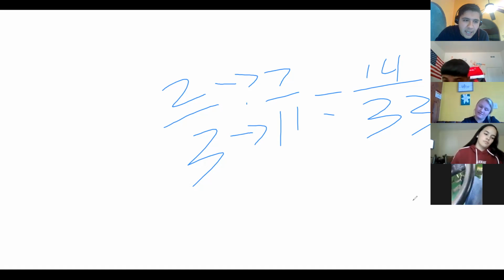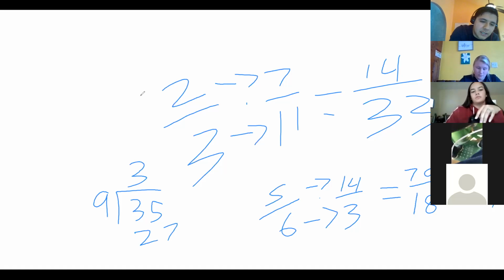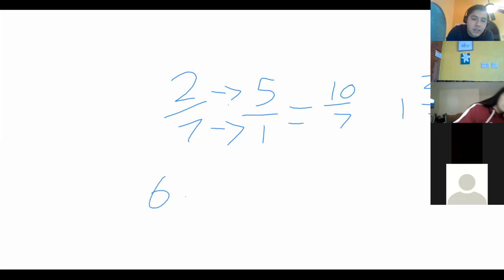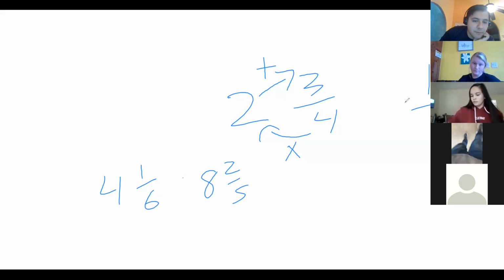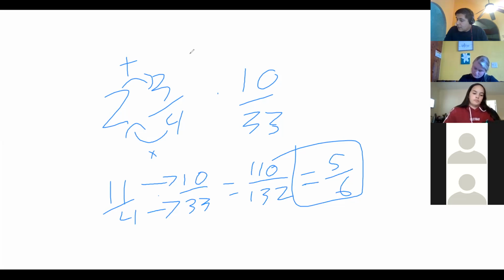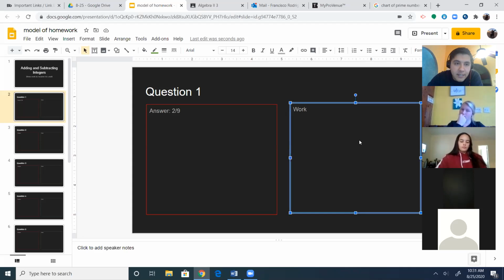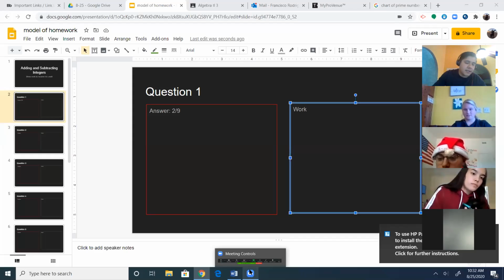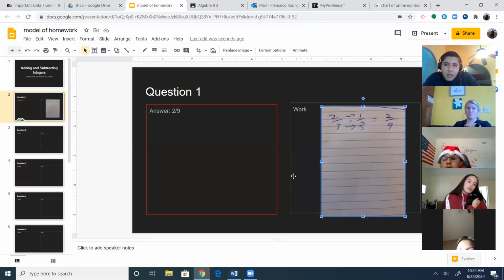Algebra 2 multiplying fractions